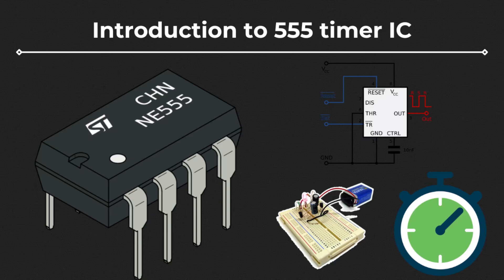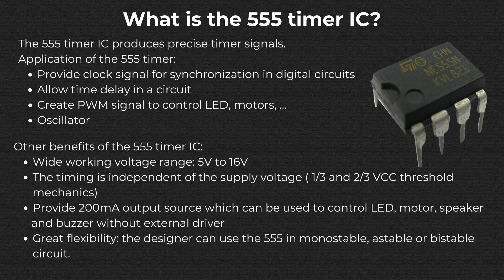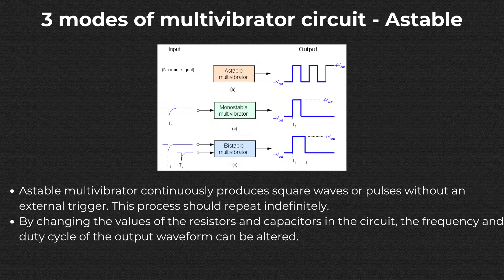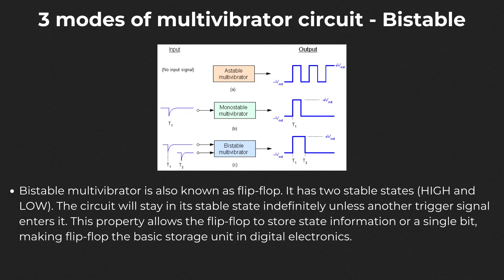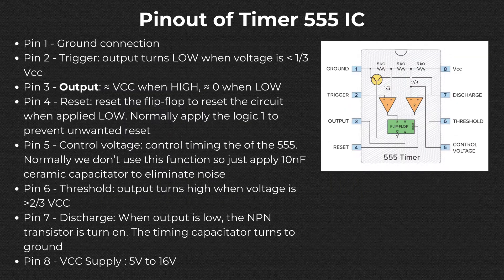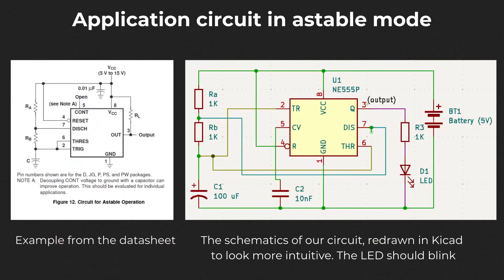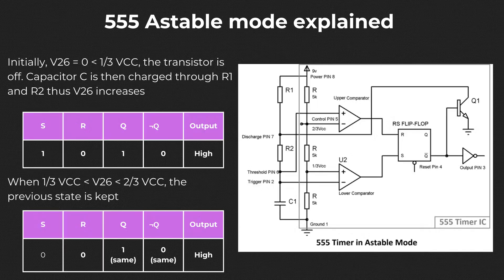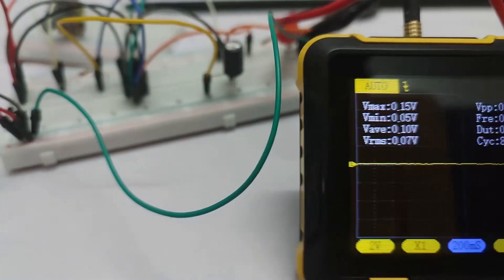Introduction to 555 Timer IC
In this video, I’ll introduce you to the 555 timer IC, which is one of the most popular IC that every hobbyist electronics should have heard of. I will explain what it is, what are the applications of this small IC, the 3 basic modes of multivibrator circuit which can then be applied to the 555 Timer IC. There is also a demonstration circuit of 555 Timer IC in astable mode to blink a LED where I examine the output pulse signal of the 555 with an oscilloscope. Hope you learn something new from my video!

I would also appreciate it if you give me a small amount of donation as I’m still a college student.

Timestamps
0:00 What is the 555 timer and its applications?
1:23 3 modes of multivibrator circuit
3:30 Pinout of the 555 timer
4:45 Schematic of the 555 in astable mode
5:36 How does the circuit work under the hood
6:15 Testing the circuit